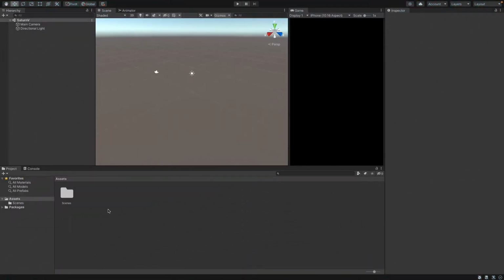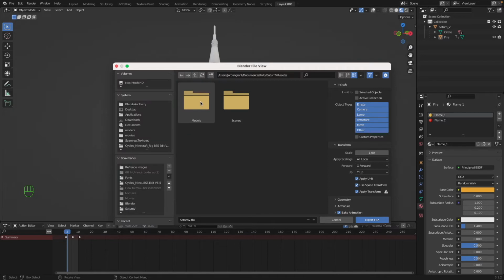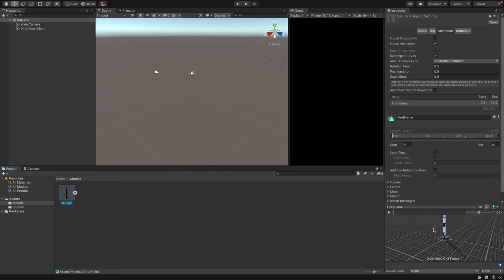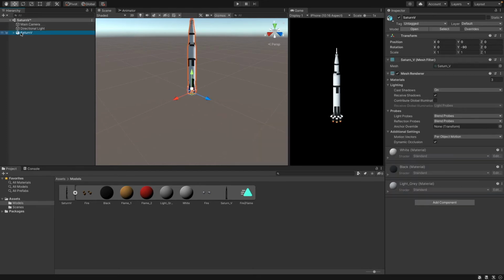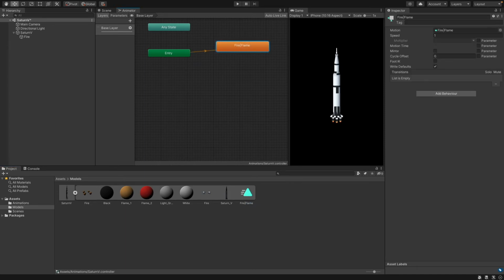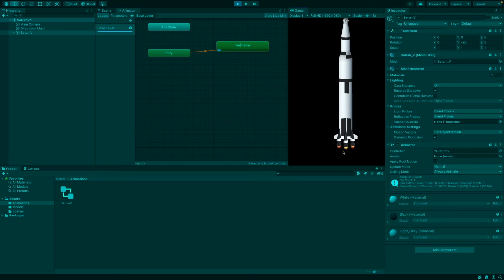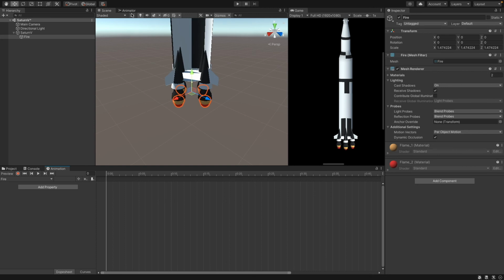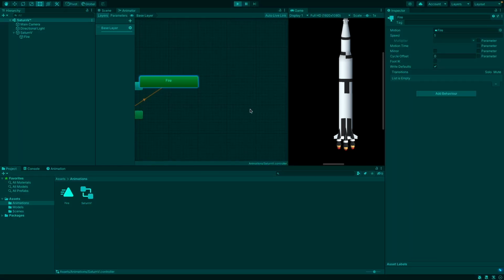How to export Blender models with Animations to Unity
In this video, I am going to be exporting a blender model with an Animation to Unity 3D.

I am also going to be showing you how to Animate in Unity.

Timestamps:

00:00 Intro
00:34 Exporting Animations from Blender to Unity
06:41 Making Animations in Unity